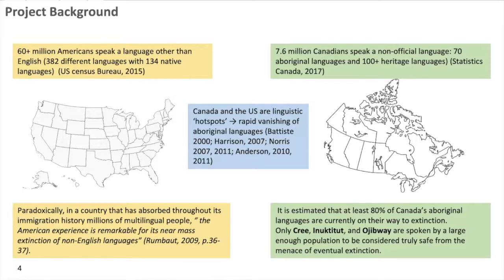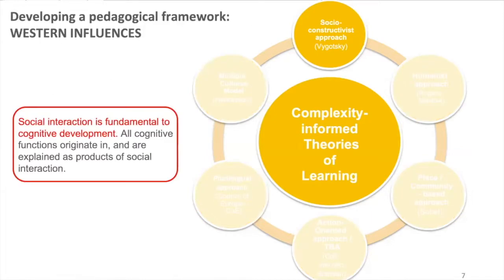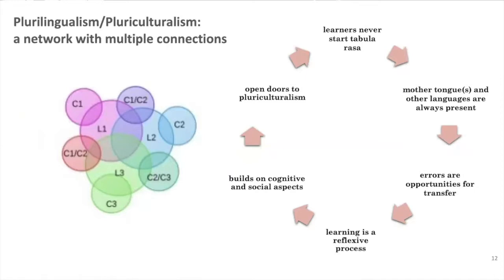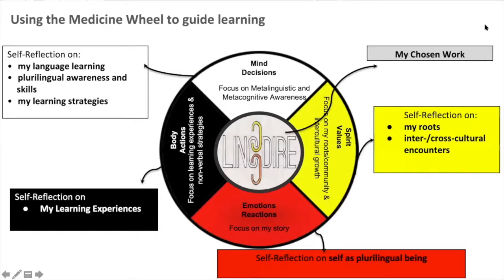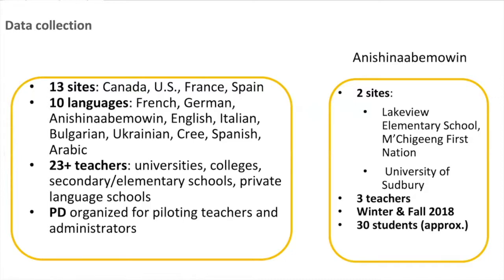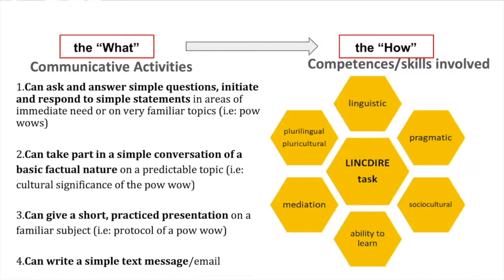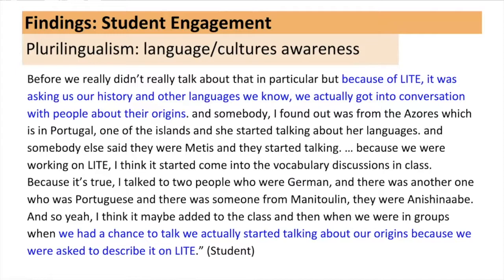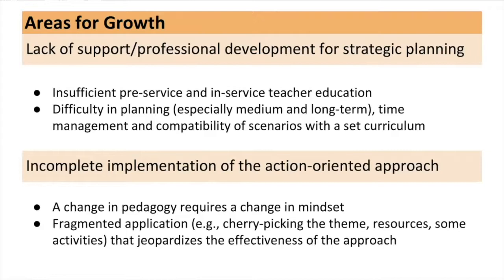LINCDIRE Symposium Presentation 1